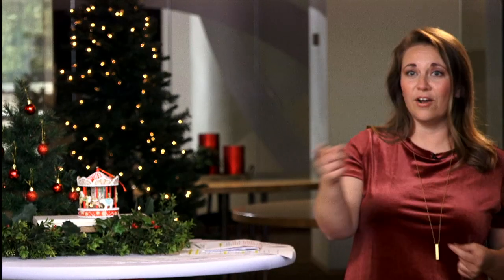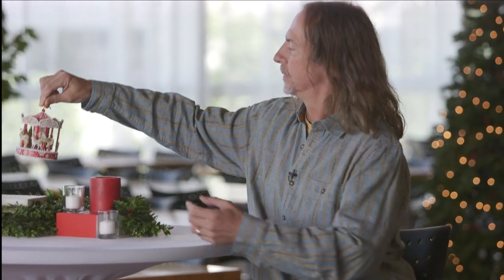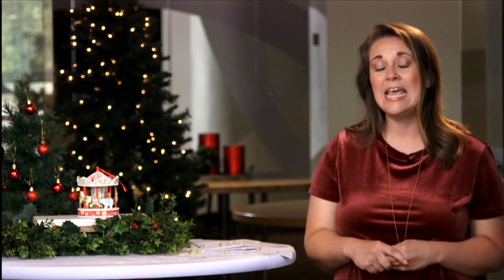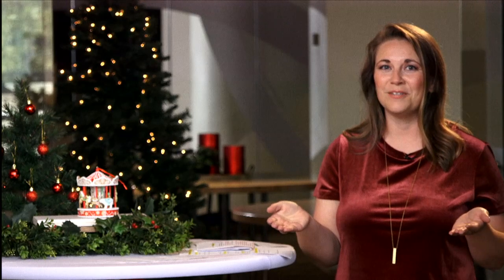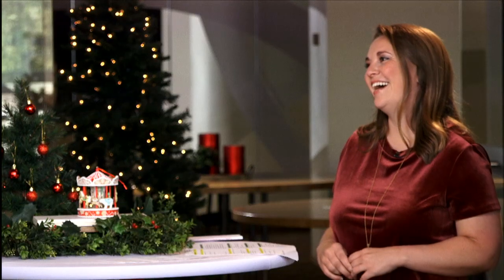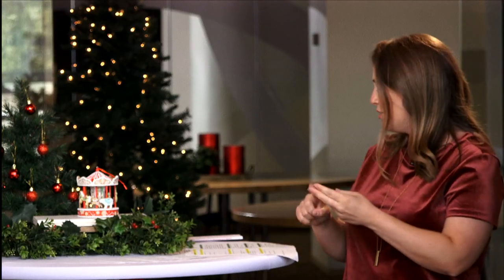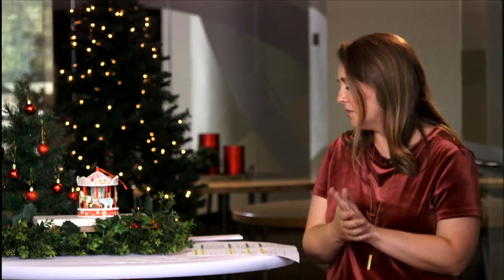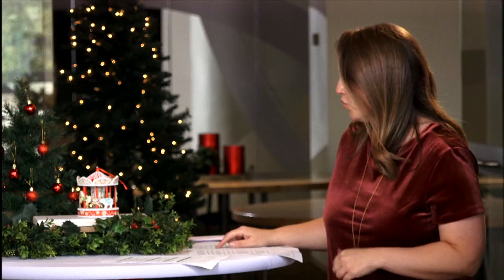Virtual Keepsake Artist Signing Event: Session 2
Join Keepsake Ornament Editor Lindsay Evans as she chats with Keepsake Artists Nina, Rodney and Tom during the 2020 Virtual Signing Event.

Share how you celebrate and tag @HallmarkStores.